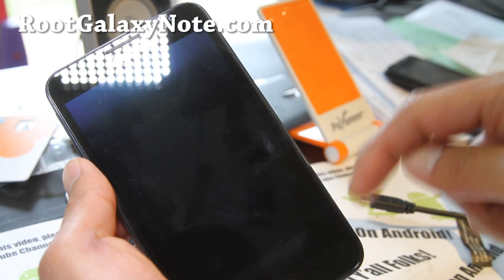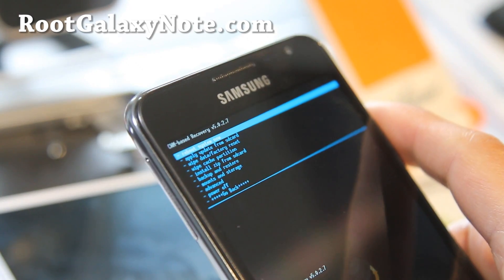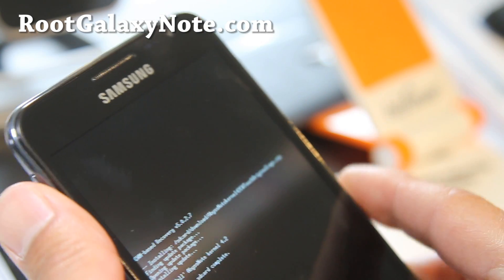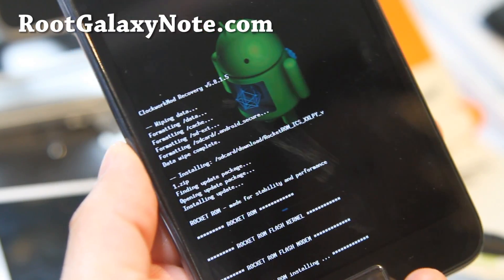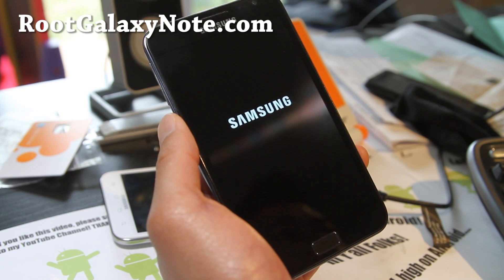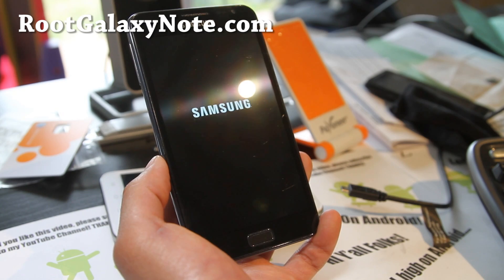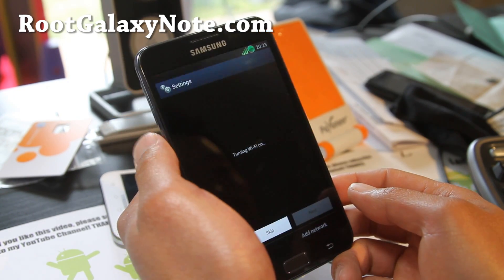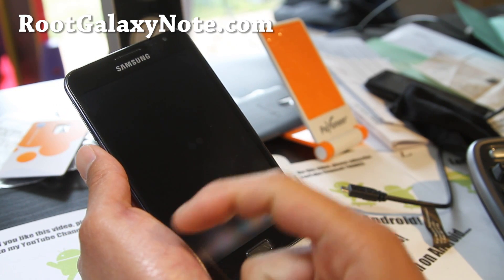How to Install ICS ROM on Rooted Galaxy Note GT-N7000!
Here's a fail-proof method for installing ICS ROM on your rooted Galaxy Note GT-N7000 using Abyss kernel.